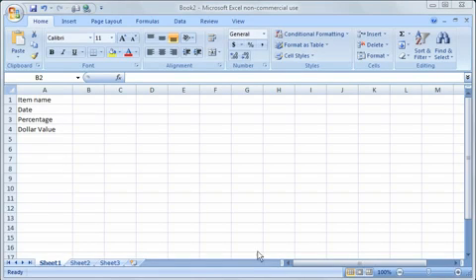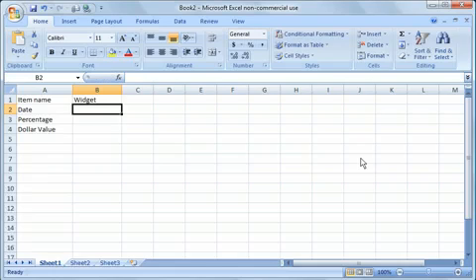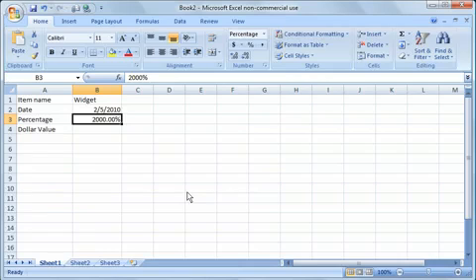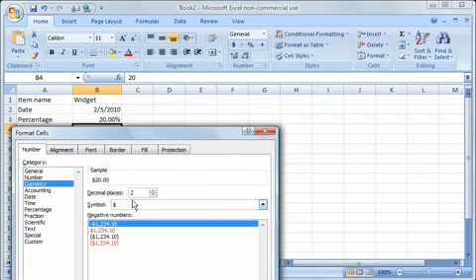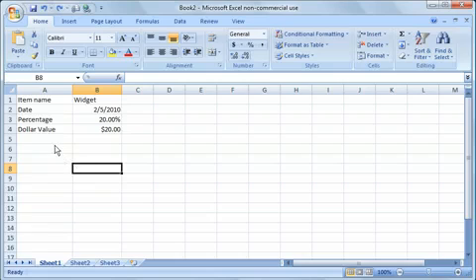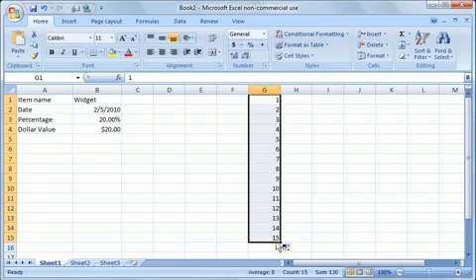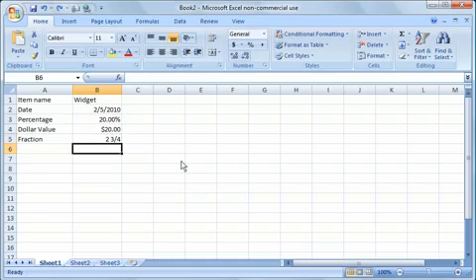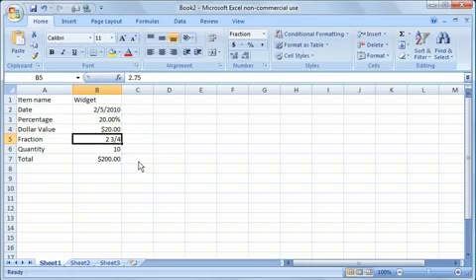Excel 2007 Tutorial 5 - Entering and editing data